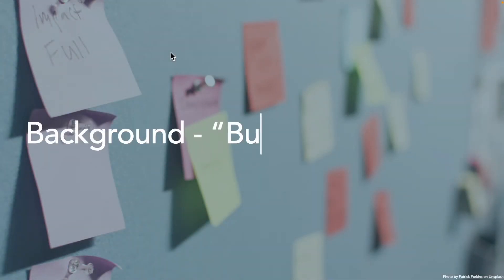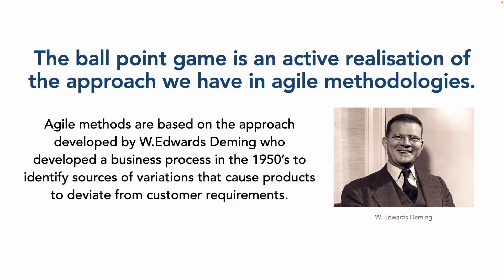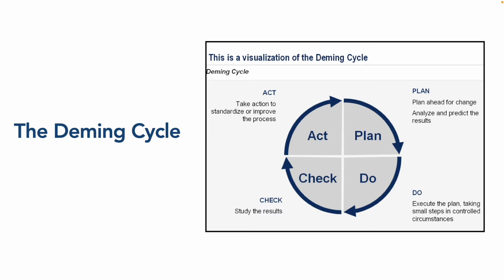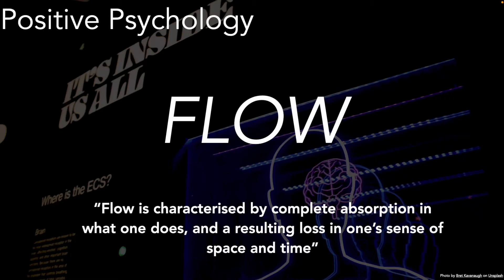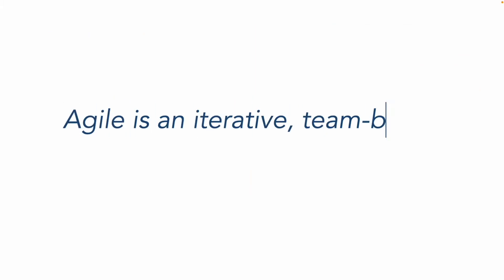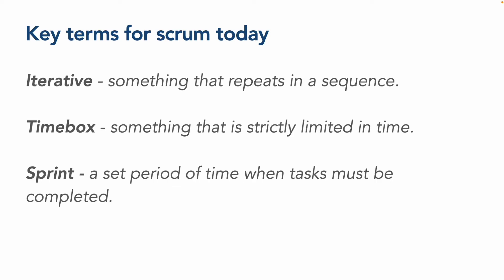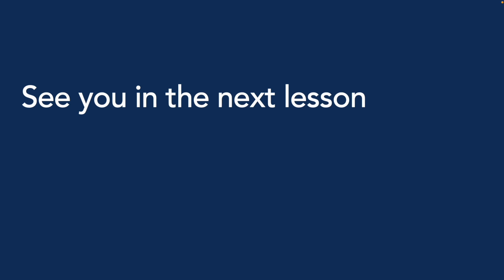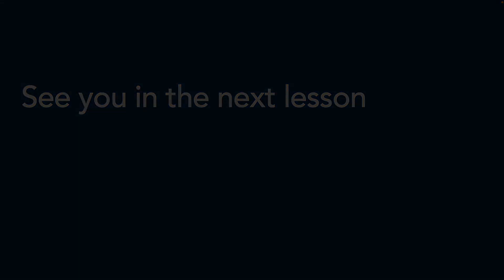What is Agile - Agile for remote teams - Part 4